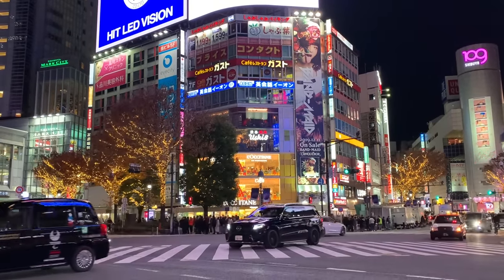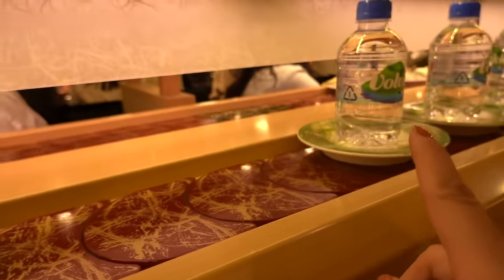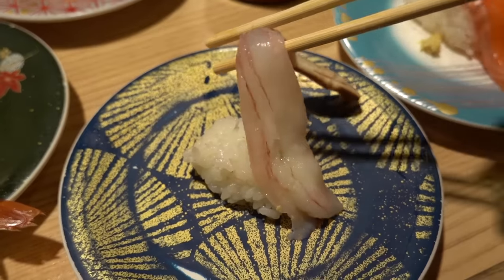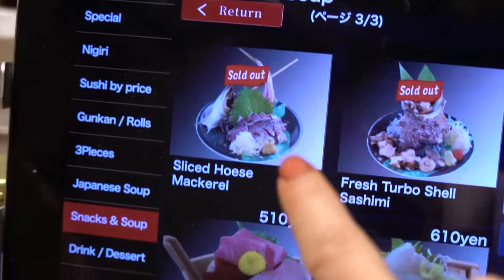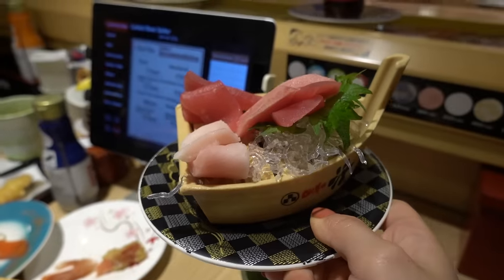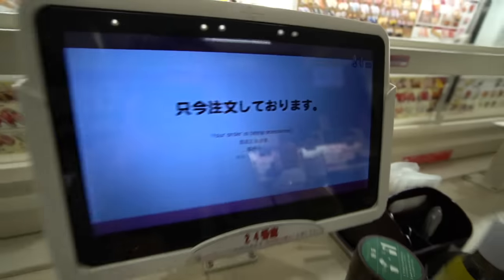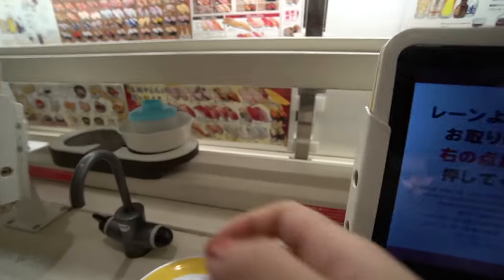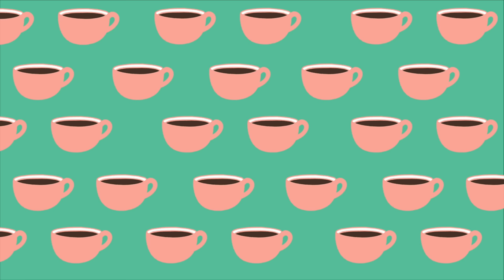CONVEYOR BELT SUSHI FEAST🍣! Tokyo's FRESHEST Sushi Train Experience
In this Japanese sushi train experience video, we try TWO of the best conveyor belt sushi restaurants in Tokyo, Japan. Cheap, fresh, AND tasty Japanese conveyor belt sushi!

In this Tokyo travel vlog I visit Tokyo's best sushi train restaurants with rolls from a moving conveyor belt. Not only was it fun, delicious...it was SO affordable for the amount of fresh seafood we got! They also had other Japanese food like tempura, udon, fried foods and more! And sake 😛.

The two sushi train restaurants in Tokyo are:
Katsumidori Seibu Shibuya
Japan, 〒150-0042 Tokyo, Shibuya City, Udagawacho, 21−1 A 館8階 レストラン街ダイニング プラザ

Genki Sushi
Japan, 〒150-0042 Tokyo, Shibuya City, Udagawacho, 24−8 レジャープラザビル １階

My Compact Travel Vlogging Equipment List
My Favorite Travel Items (Locks, waterbottles, neck pillows, etc)

✍🏻YOUTUBE FREEBIES
Get my Youtube Growth Blueprint to turn your channel from dead to delicious 😋